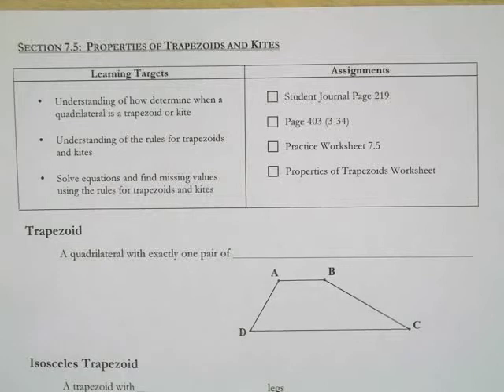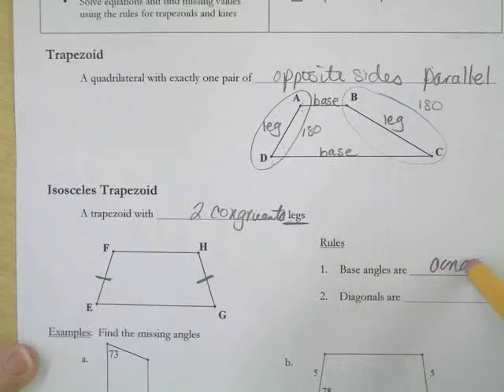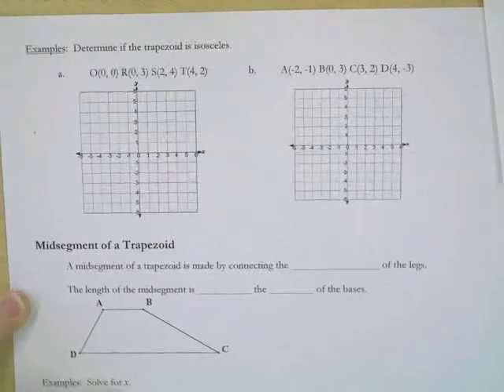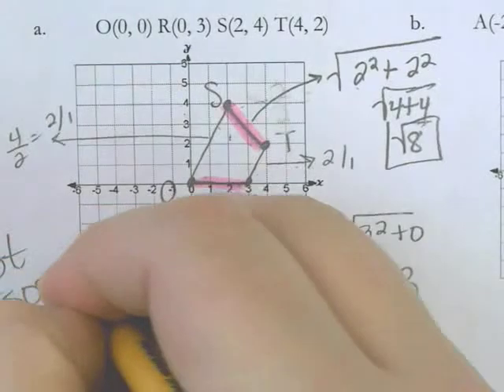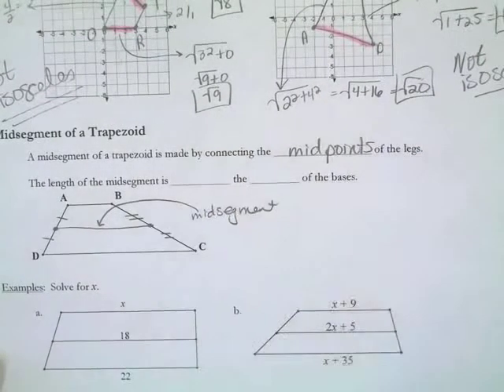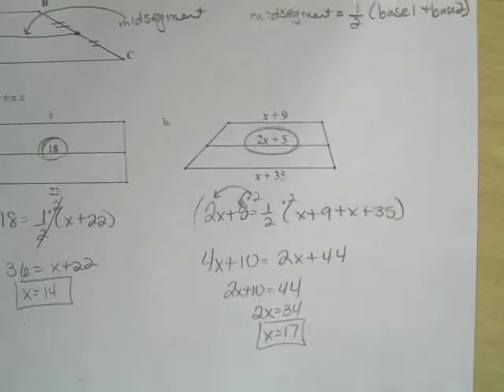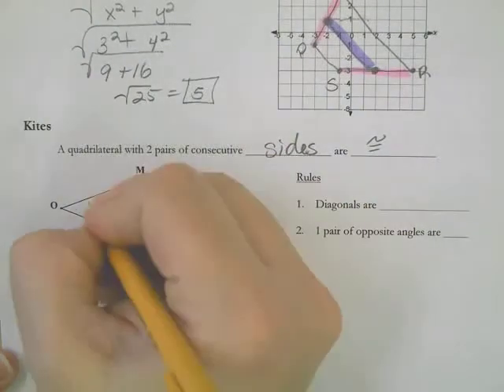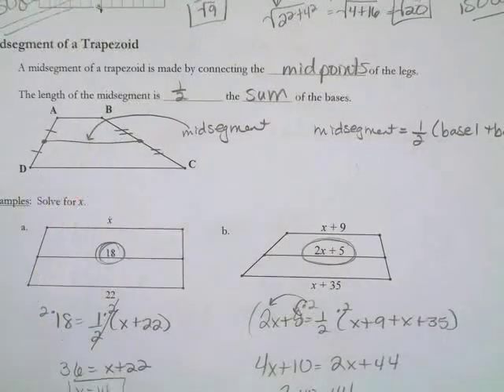Section 7.5: Trapezoids & Kites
Notes for a High School Geometry class that uses the Big Ideas Curriculum